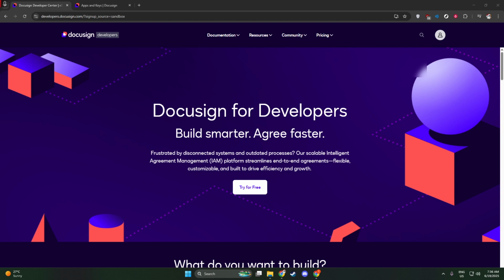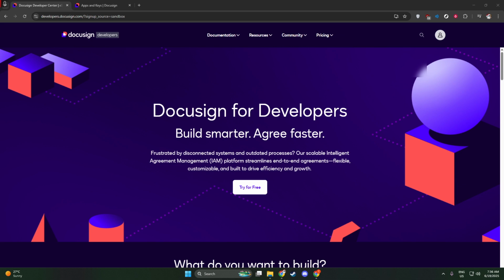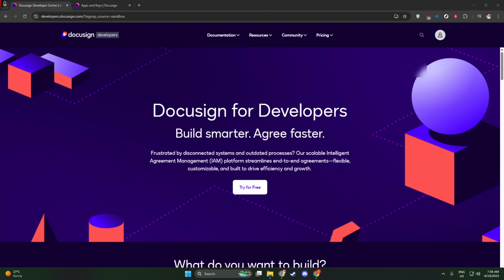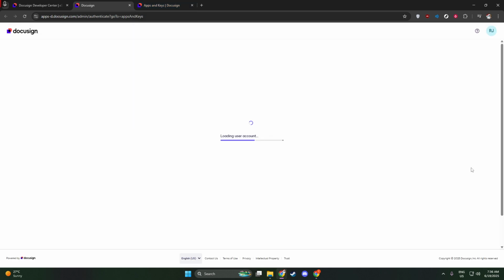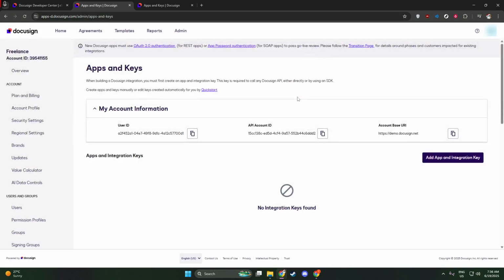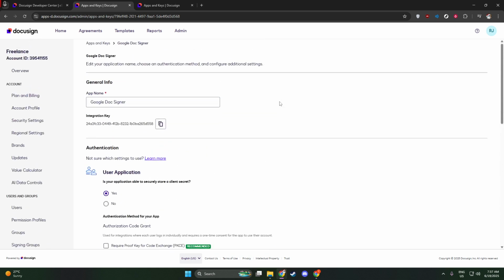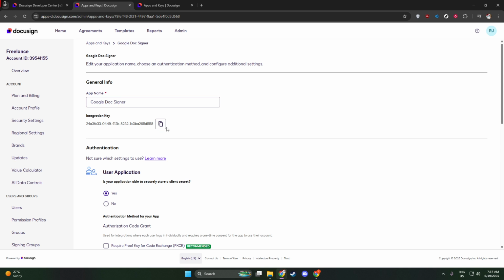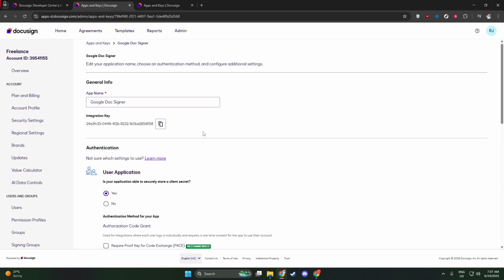How to Get Docusign API Key [2026 Full Guide]